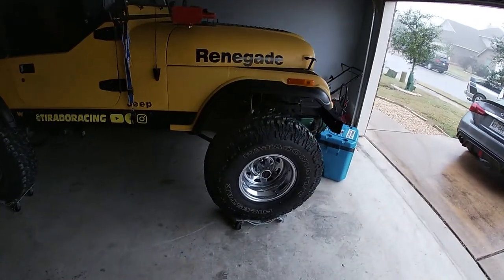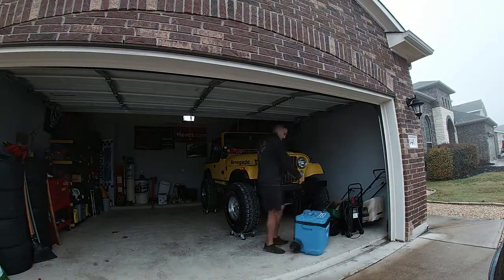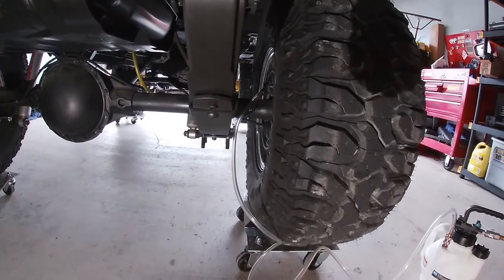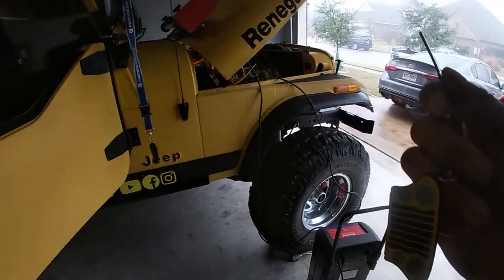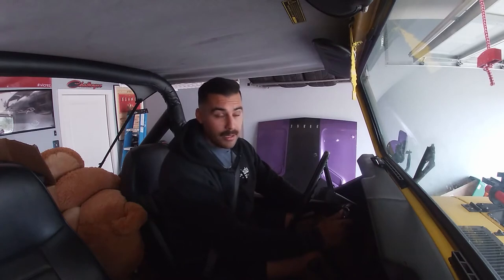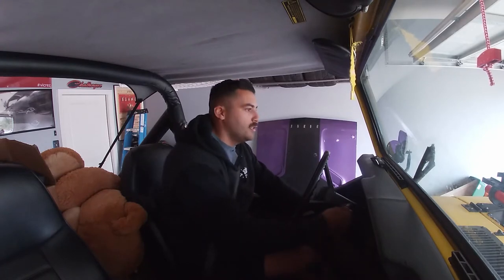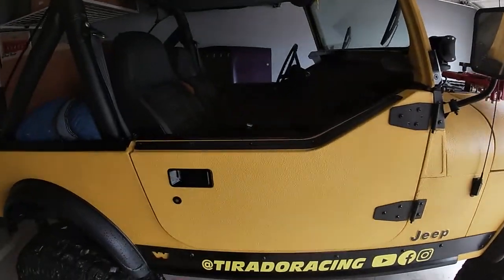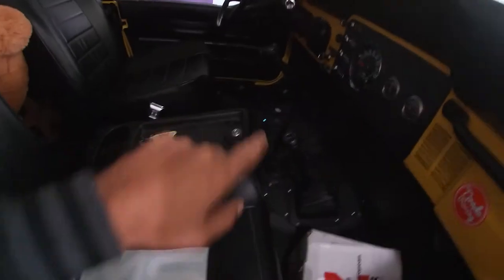Jeep CJ7 Brake Bleed and Short Drive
In today’s video I use a vacuum brake bleeder to bleed the brakes on the Jeep CJ7 and then I take it out for a quick spin!

Wordpress:
Tiradoracing.wordpress.com